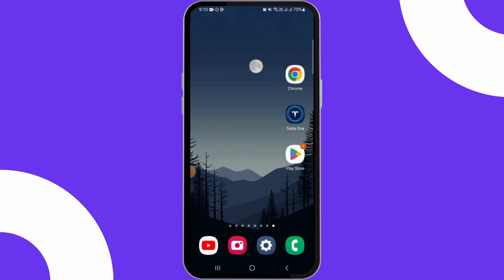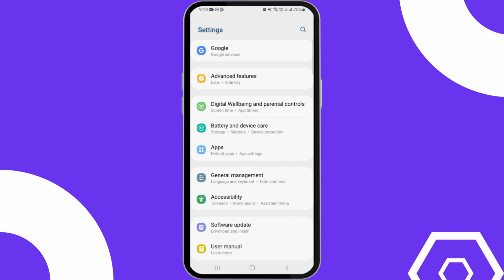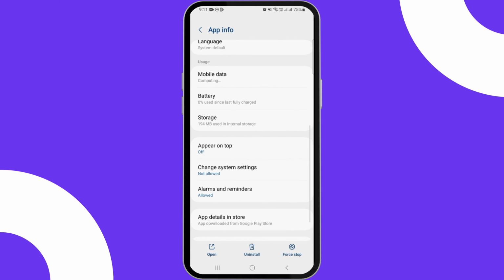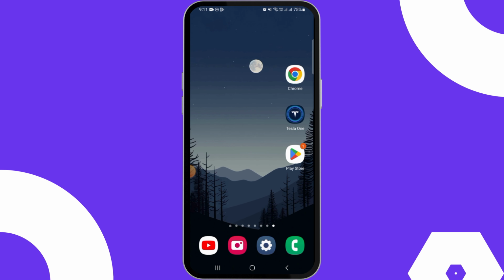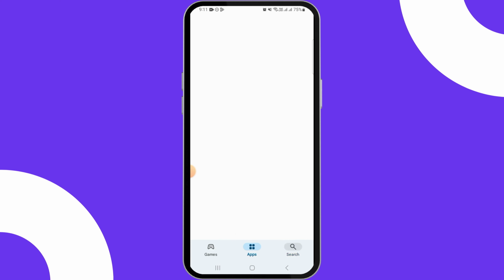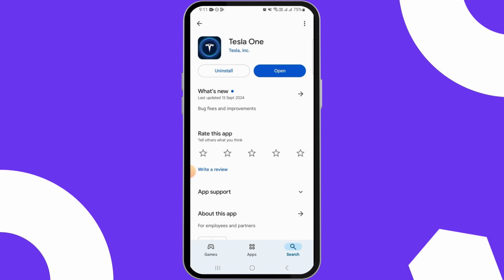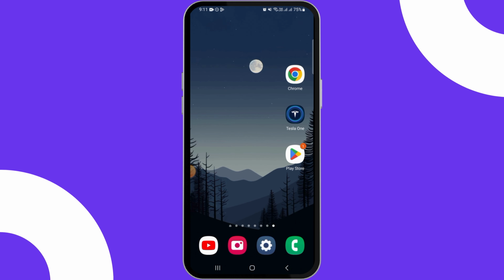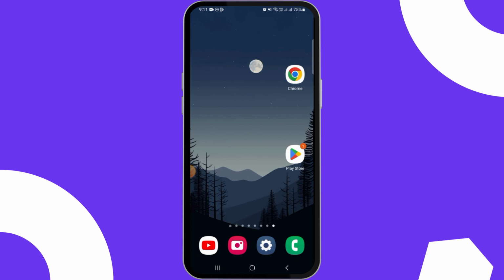Tesla App Not Working: How to Fix Tesla App Not Working (2024 Fix Guide)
Having trouble with the Tesla app? This guide walks you through simple fixes like checking your internet connection, updating the app, and verifying Bluetooth settings. Get your Tesla app back on track with these steps for 2024!

Timestamps:
0:00 introduction
0:15 steps to fix Tesla app not working